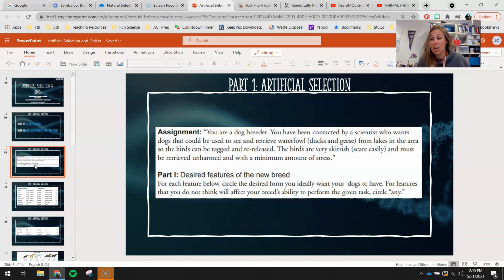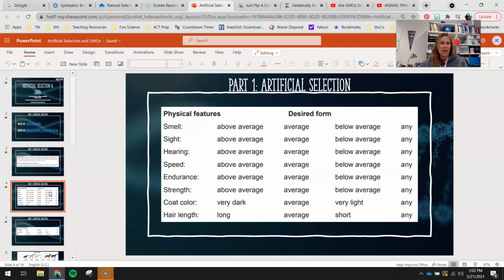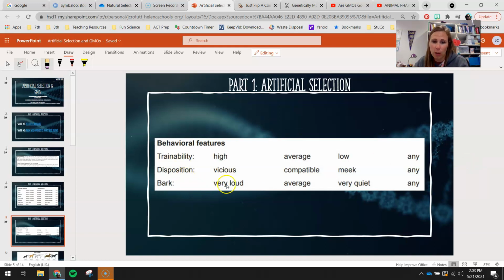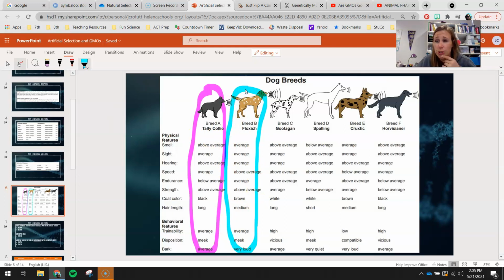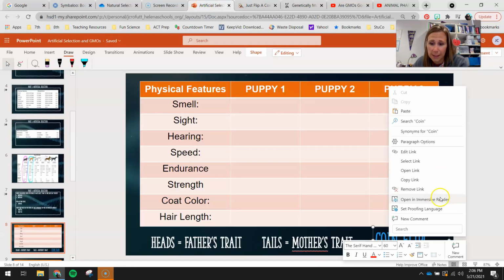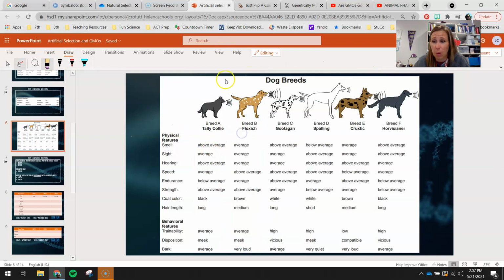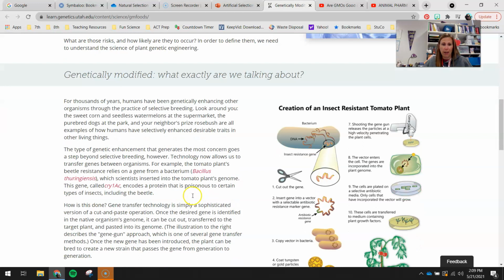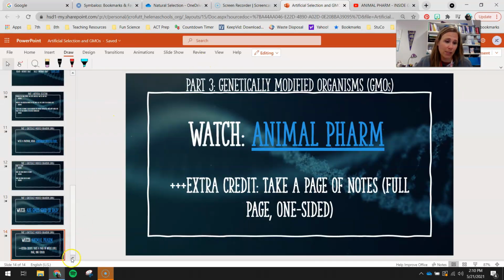Artificial Selection and GMOs